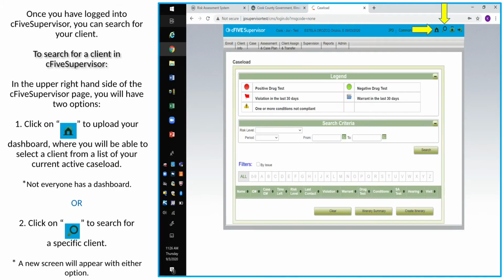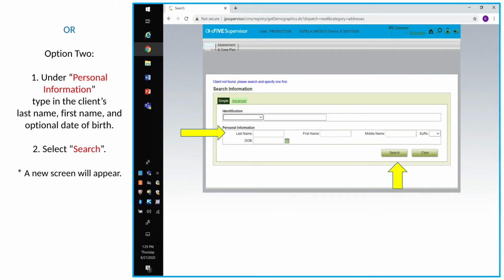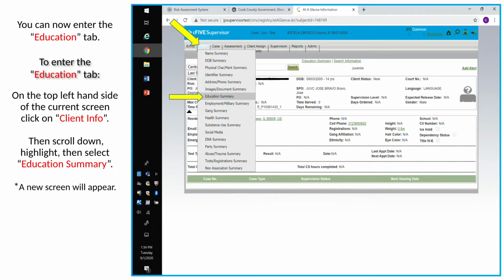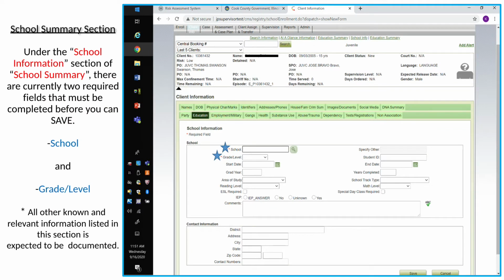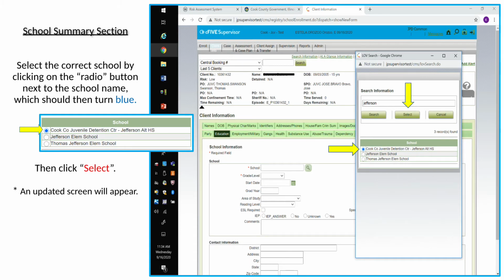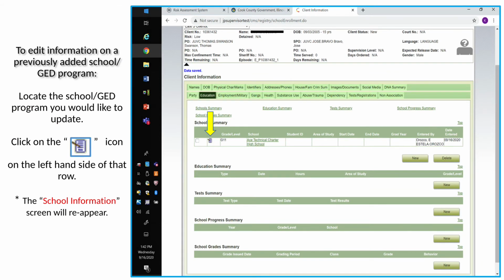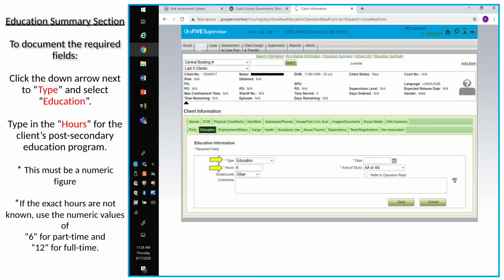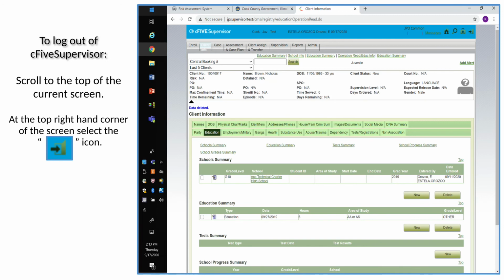Education Tab c5 supervisor